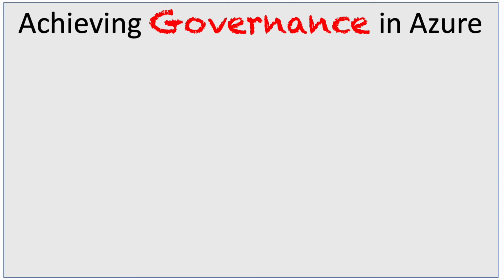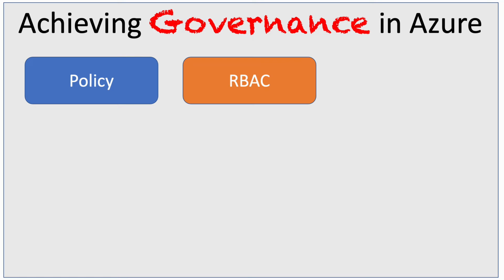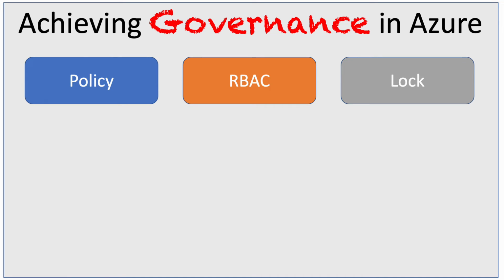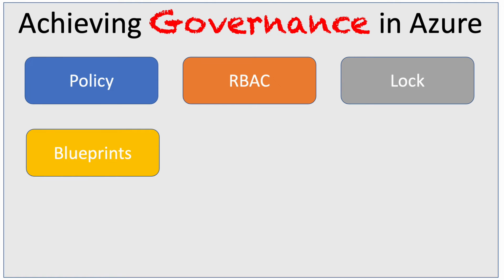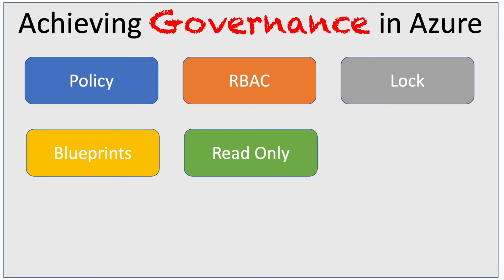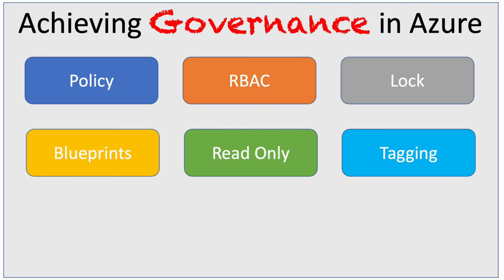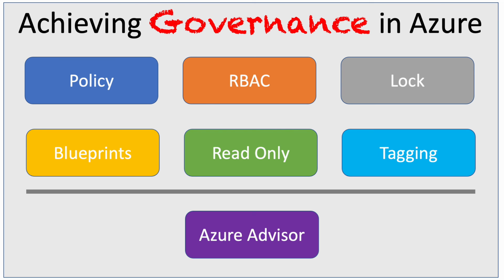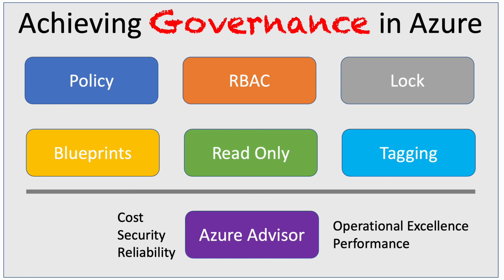Governance: How to achieve it in Azure?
This. video discuses how to achieve Governance in Azure and in specific discusses Policies, RBAC, Locks, Blueprints, Read Only, Tagging and Azure Advisor.